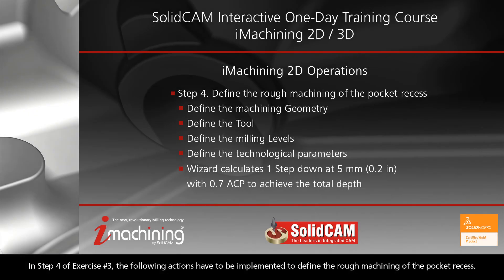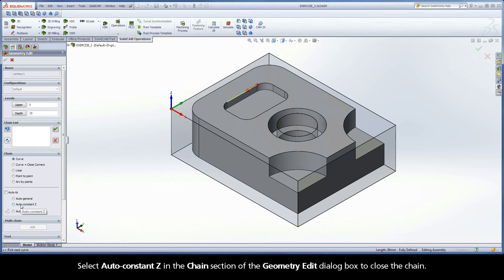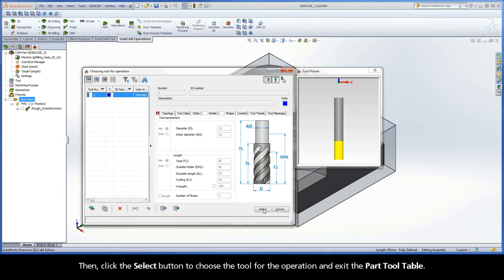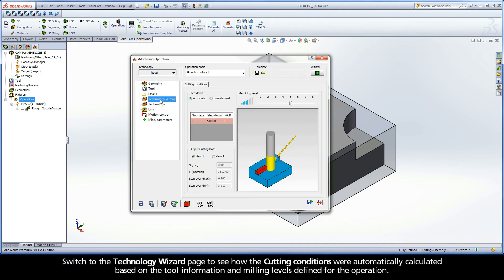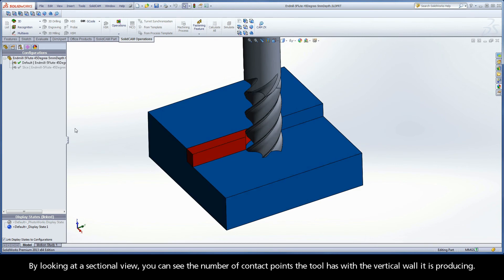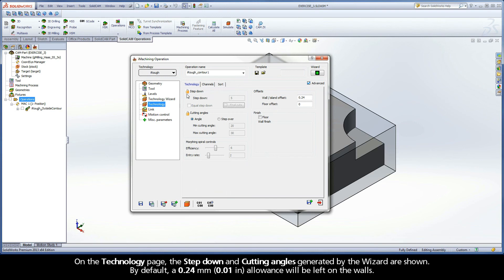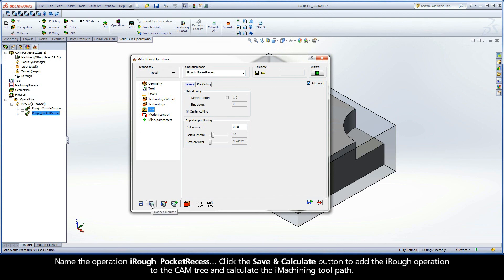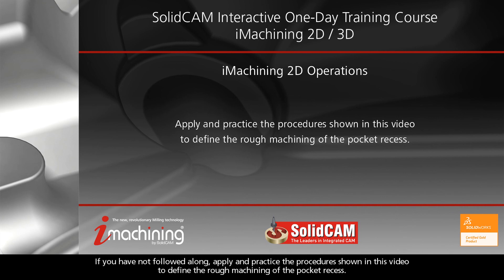SolidCAM iMachining Training Course - Exer #3: Define the rough machining of the pocket recess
This video is Step 4 in Exercise #3 of the Interactive Training Course for iMachining. The following actions are implemented to define the rough machining of the pocket recess. In this example, the Wizard is shown calculating 1 Step down at 5 mm (0.2 in) with an ACP indication of 0.7. The Step down row is painted red to indicate that the current situation for stability is Bad, and the likelihood that vibrations will develop is high.